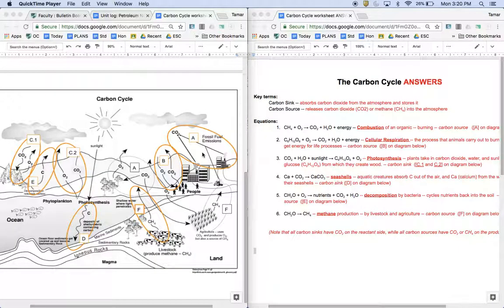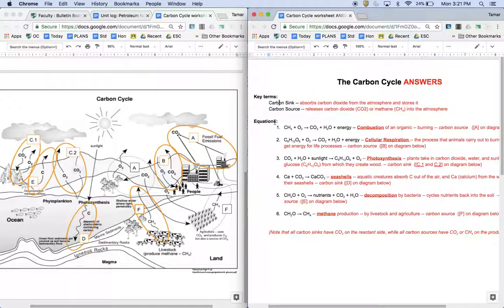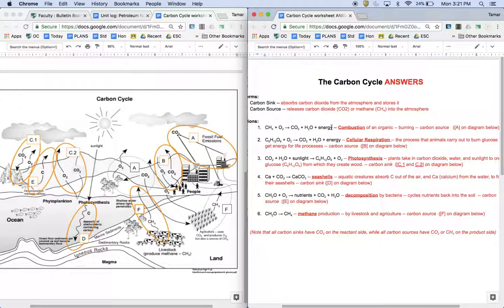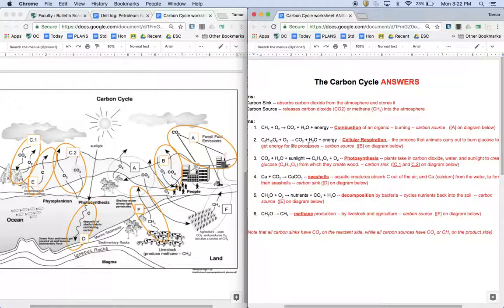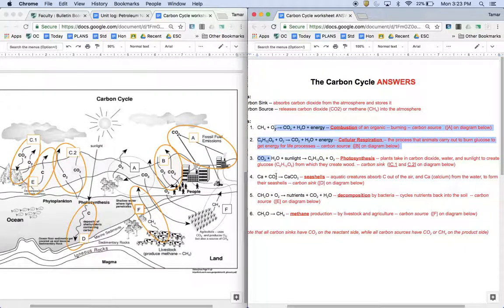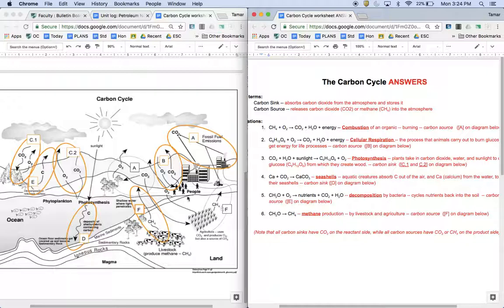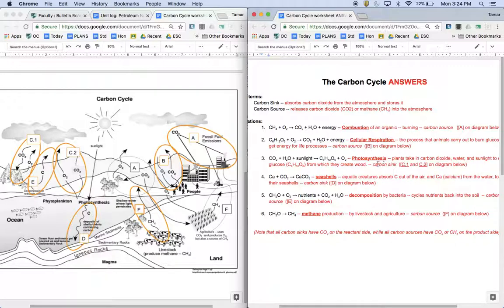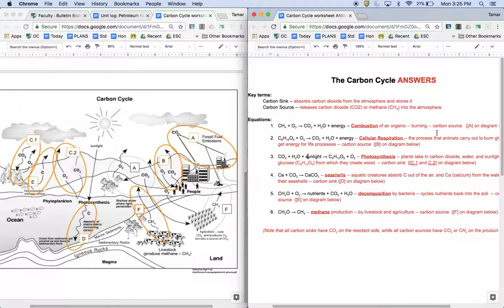Carbon Cycle explanation